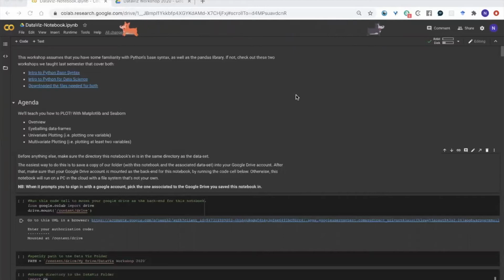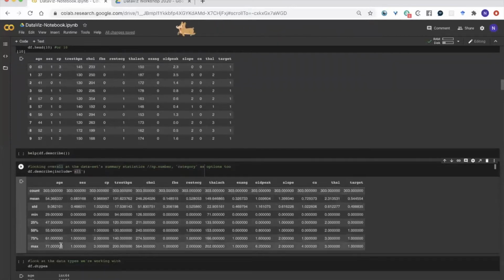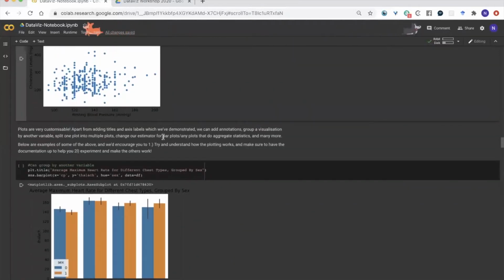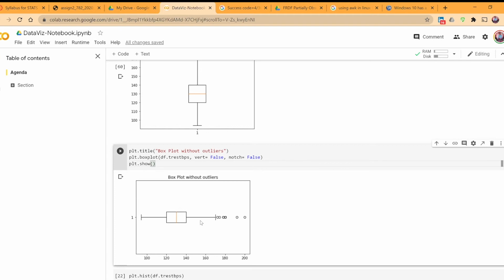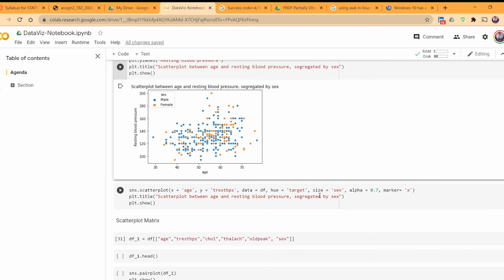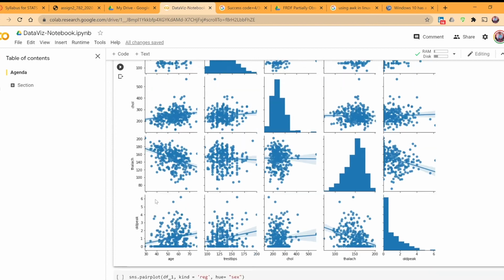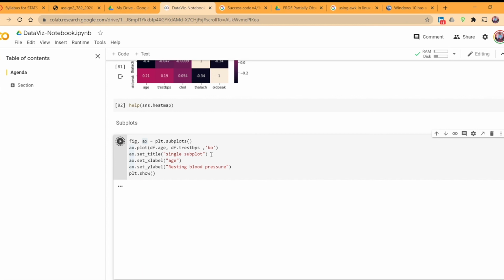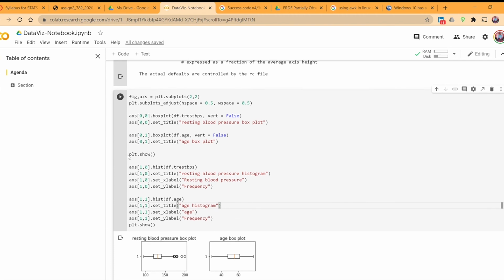Introduction to Visualisation with Matplotlib and Seaborn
We teach you univariate (i.e. single variable) and multivariate (i.e. multiple variable) plotting with two python libraries -- Matplotlib and Seaborn.

NOTE: Please save a copy of the folder to your Google Drive before proceeding! This allows you to edit the Google Colab Notebook directly.